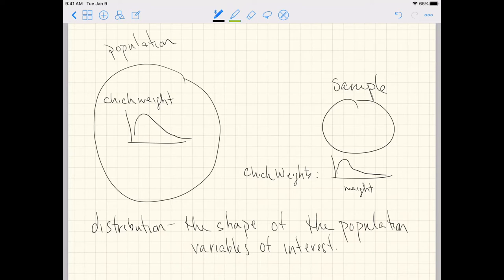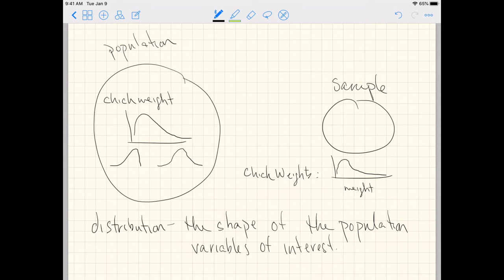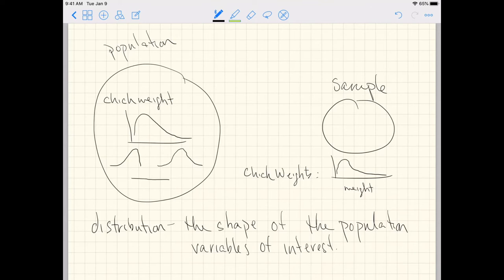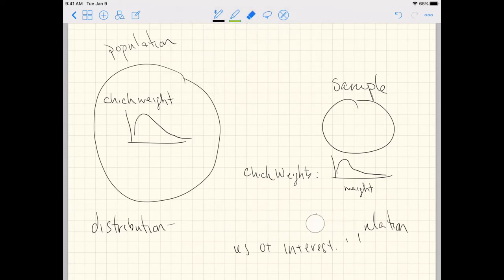Connection Plots and Statistics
A video that connects the dots between plots and the statistics.